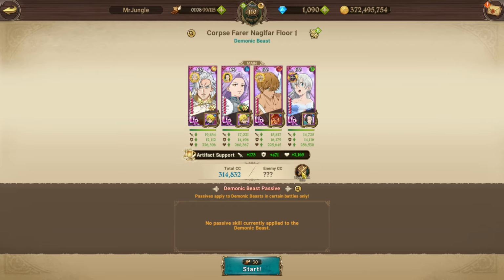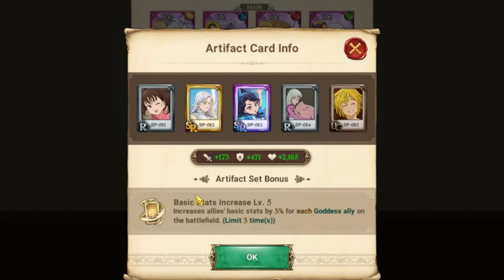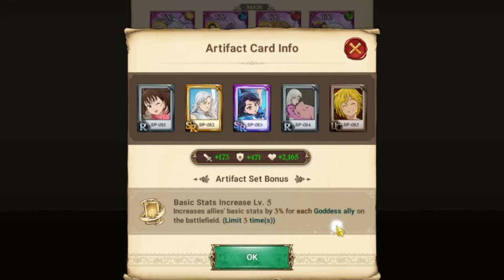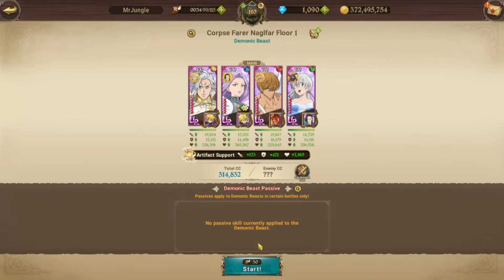Mael Has Come For Snek without Freya 🥲 // F2P Mael of Sunshine vs Nidhogg [F2P 7DS GRANDCROSS]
So it finally time that I do this, its gonna be a ride so dont miss this..

If you enjoyed or like F2P content please consider dropping a Sub it would mean alot to me